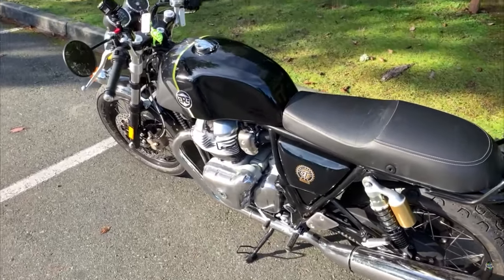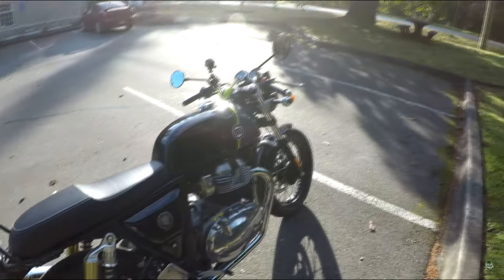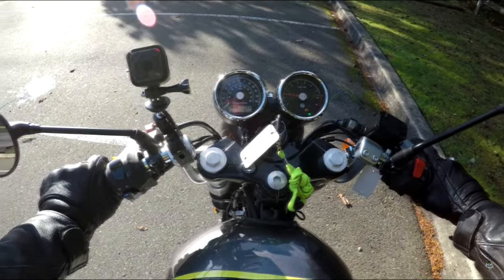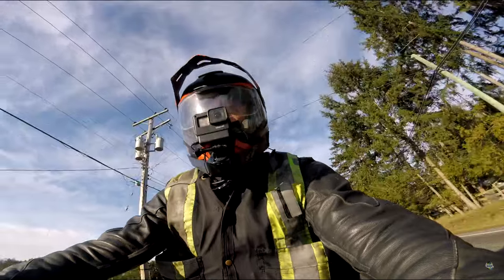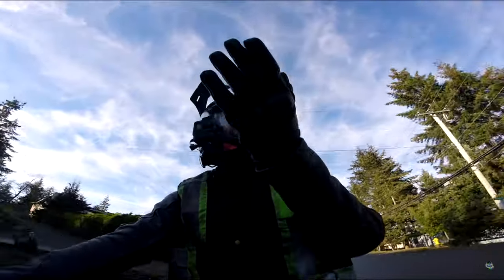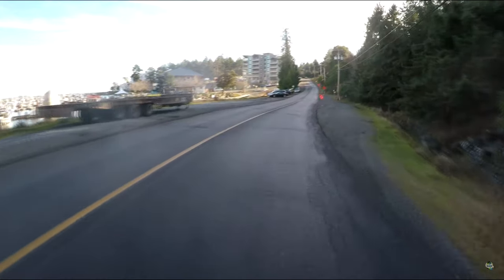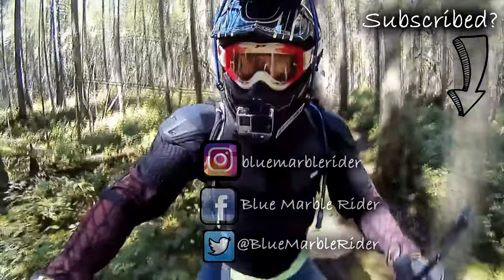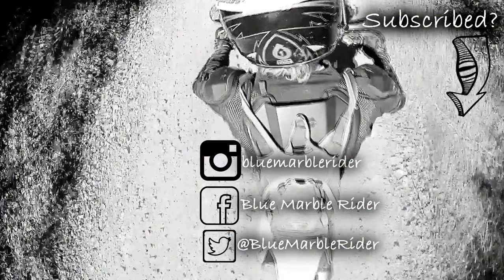Royal Enfield Continental GT Review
The Royal Enfield Continental GT is the slightly more expensive sportier cafe sibling of the Interceptor 650 (Int 650 in North Amercia).  With the a Harris Performance designed chassis, clip-on handlebars, and rear-set footpegs, is the Royal Enfield Continental GT a better choice than a Triumph Thruxton, a Bonneville, Moto Guzzi V7, or a Kawasaki W800?  Well, grab a brew and ride along for an in-depth look at the bike that is the number one selling retro-cafe on the market.

*EAR PLUGS (Silicone soft core):

*GIMBAL CAM MOUNT Feiyu Tech WG2X Gimbal

DIRT TIRES:

*FRONT Shinko 520 Series 80/100-21

MY CURRENT MOTORCYCLES ARE:
2011 Husaberg FE390 Enduro
2014 Suzuki Vstrom 1000 Adventure
2018 Kawasaki Z900RS